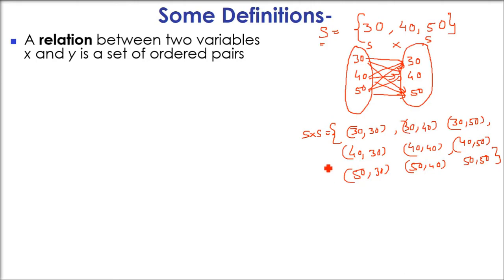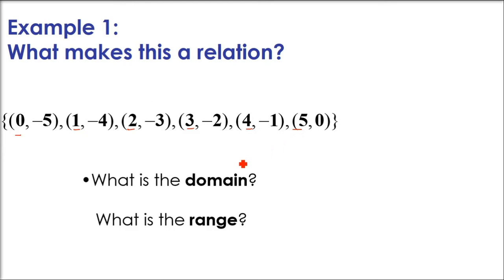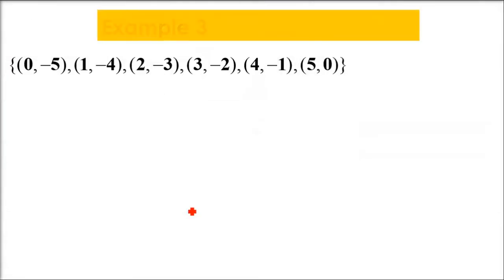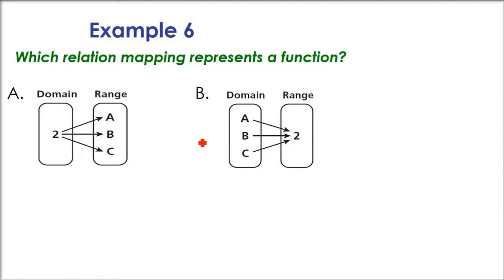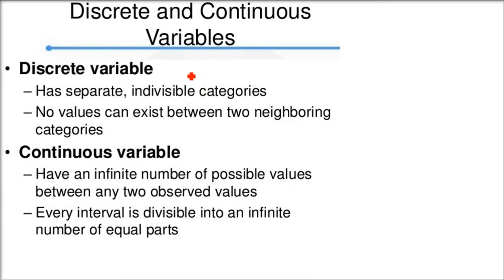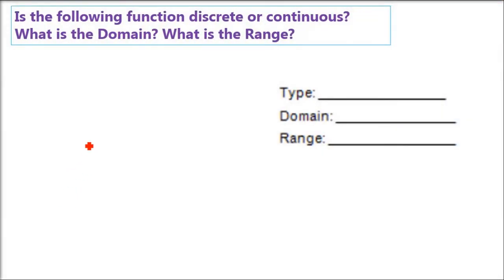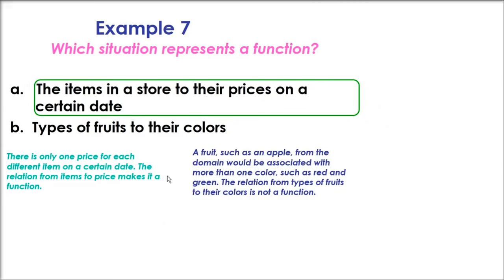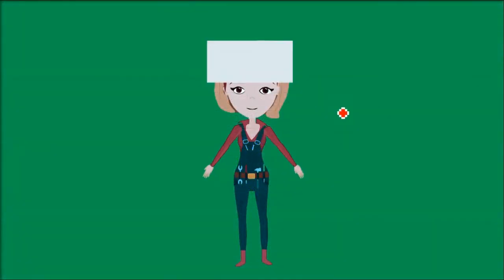Whats are Functions | Relations Vs Functions | Discrete and Continuous data Functions Graph